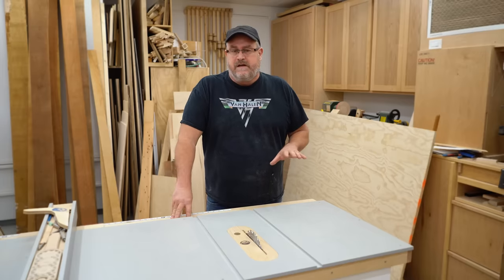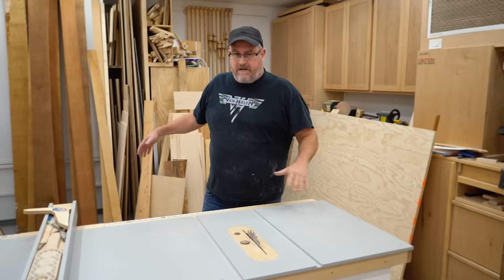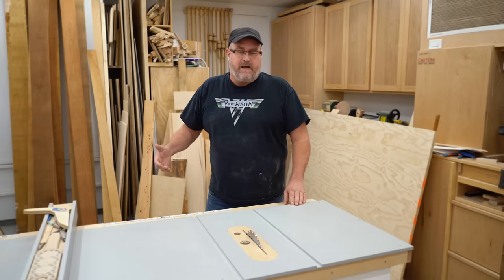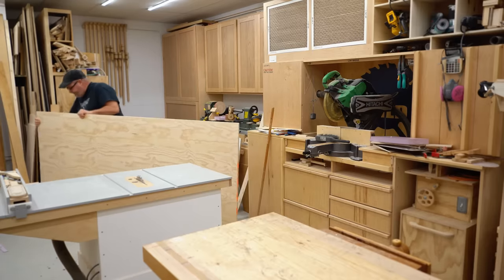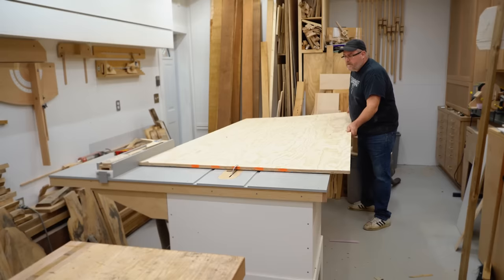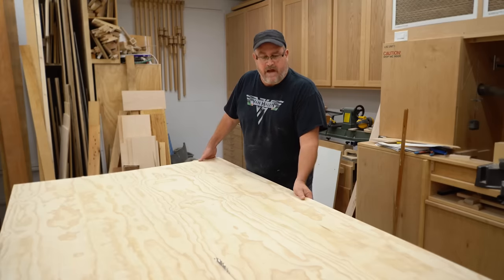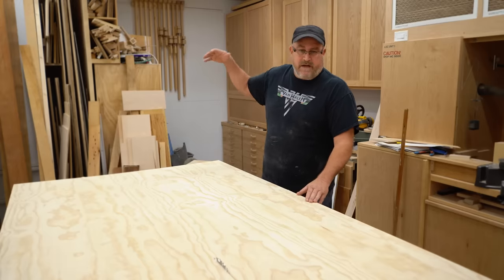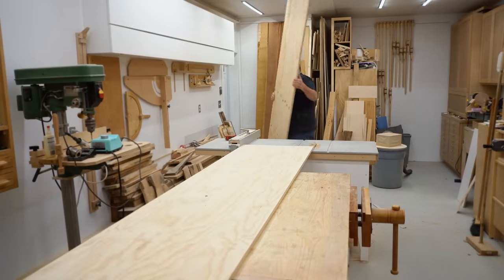Table Saw Basics - How to Cut Large Pieces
My preference is to cut full sheets with them set on saw horses and use a circular saw, especially for thicker material. But if I have the space clear and lower my expectations on the quality of the cut, I will do it on the table saw. The important parts are knowing how to hold it as you feed it through and what to watch - the fence - to make sure it stays in contact with it.